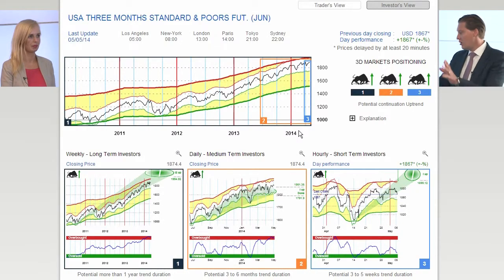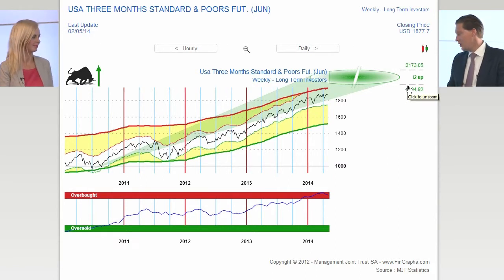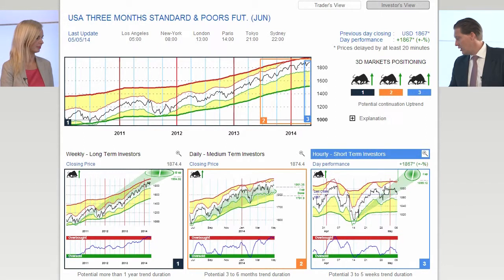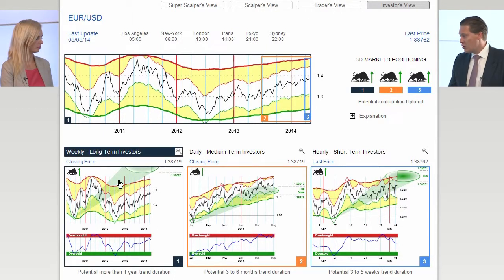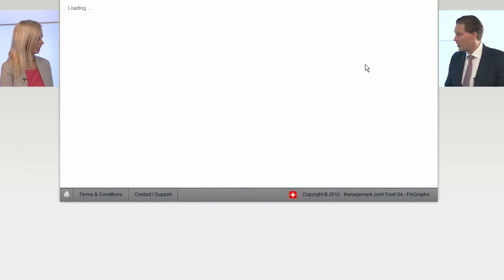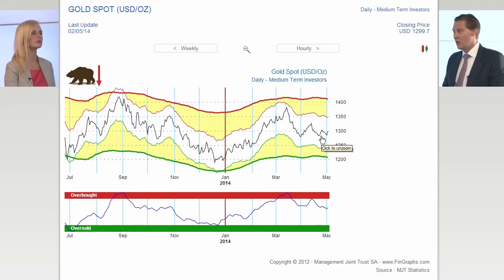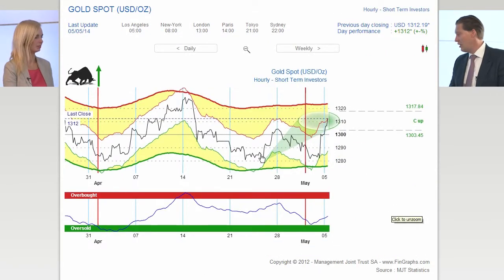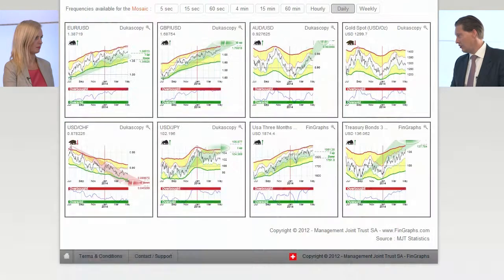MJT Market Update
Many will be closely watching Janet Yellen when she testifies in front of the Joint Economic Committee. François Owczarczak, MJT.